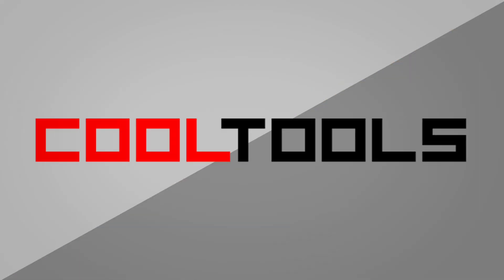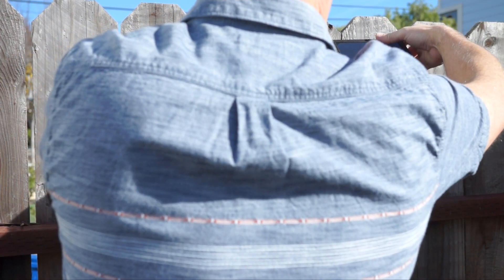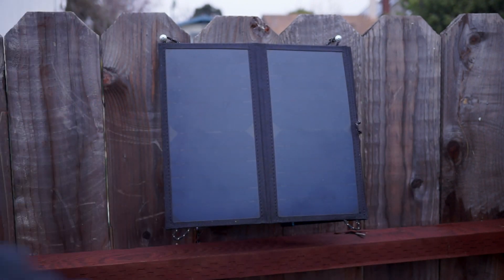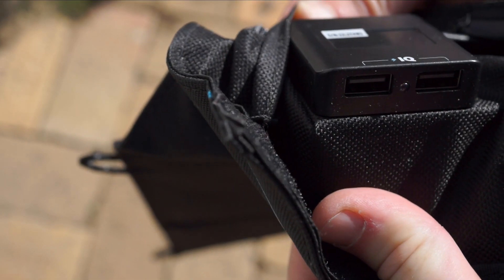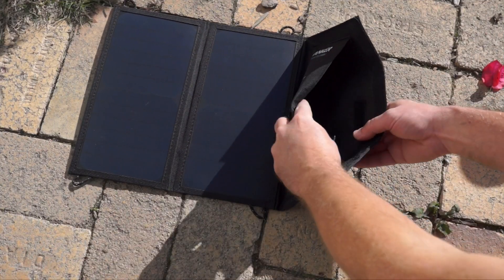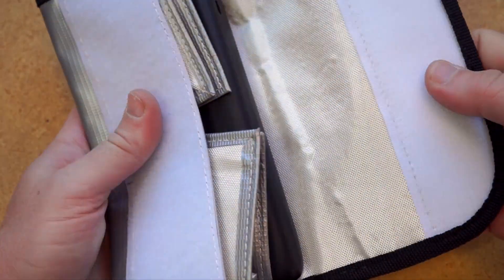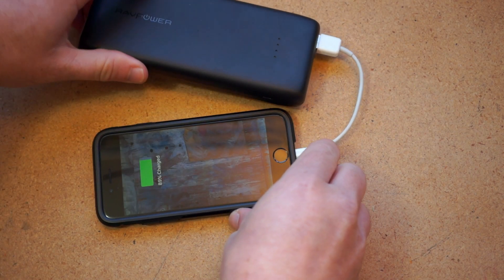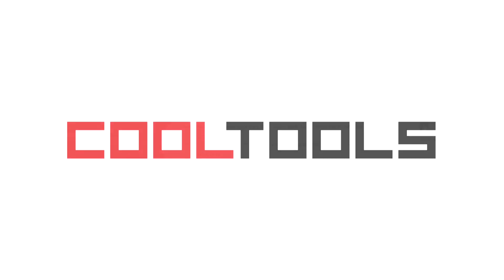Anker Solar Charger tips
Tool:
Anker 15W Dual USB Solar Charger, PowerPort Solar

Batteries tested with:
Anker PowerCore+ mini

Power Banks RAVPower 22000 Portable Charger

Recommended Accessory:
Teenitor Fireproof Insulating Charging Bag

Transcript:
I’m Donald Bell for Cool Tools and in a previous video I went over the Anker PowerPort Solar charger and briefly talked about how I used it for recharging USB battery packs. I’ve been successfully using that system to recharge my phone for over a month now, but it took awhile to dial in the process. In this video I’m going to quickly show you what I learned along the way to get the best performance from your portable solar charger.

My first mistake was setting this up in a window instead of setting it up outside in direct sunlight. I don’t know enough about solar to tell you why this is, but my charging speed went up dramatically when I found a place to mount these outside. It’s less convenient, but the difference is dramatic.

Which is another tip. With just some nails or screws you can create a hook for the loops on the panel, making it easy to temporarily mount outside. I picked two places in my yard that get the best sun throughout the day, popped in some screws, and covered the exposed threads with gaffer tape so they wouldn’t eat into the loops. Nails would work just as well.

When you hang it, you can use the loops in the corners, or you can use the loop in the middle to hang it from just one point.

Now, another thing I learned the hard way is to not just leave this up into the evening or overnight. When the light gets low, the output gets low, and it can cycle the charge circuit in these batteries in and out of sleep, causing them to lose power, or falsely report that they’re full when they’re not.

For best results, I take this out in the morning, hang it up, and then collect it close to dusk.

Another thing, don’t be fooled by the two USB ports on this solar charger. You really can’t hope to charge more than one device at a time. In my experience, having two things plugged in really just choked the power going to either device.

Finally, consider heat. Whether you’re charging a phone, or a battery pack, those both have their own overheating protection that will prevent them from working or charging if they think they’re too hot. But here you are, putting them in direct sunlight for hours at a time.

I would sometimes look at the charge indicator on my battery and see it flashing full bars at me. I figured it was charged, but it was really indicating that it was overheating.

So I don’t recommend using the built-in pouch on the panel. You could use a longer USB cable and store your battery or gadget in a cooler spot. Or, you could do what I did and use one of these insulated, fireproof LiPo charging bags to keep your battery in.

I had one of these handy already from charging drone batteries, so I gave it a try and it’s been working great. It’s around $8, it can fit my big battery and keep it cool, and the velcro on here is really strong so I don’t worry about things falling out.

At this point I’ve committed to using it this way, so I glued it to the back of the PowerPort with E6000 glue that can handle high temperature. I recommend this hack, though it definitely ruins the skinny look of the solar panels.

Like I said in the previous video, using this setup I can charge the big pack here with about a day and a half of direct sunlight, even if it’s slightly overcast. Once charged, that pack can recharge my phone for over a week while I charge up some of these smaller batteries and swap them in when this one’s drained.

Overall, it’s been a good way to dip my toe into harvesting solar energy, and I’m especially glad to have this as part of my disaster prep kit.

I hope these tips were helpful. You can find Amazon links to the charger, the batteries, and the charging bag in the description. And remember you can see thousands of reader recommended reviews like this at Cool-Tools.org.